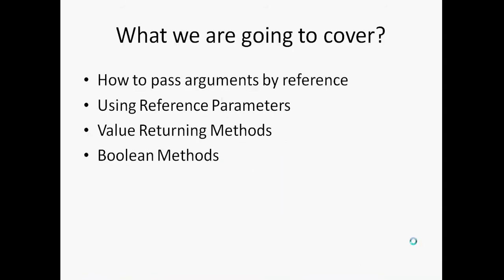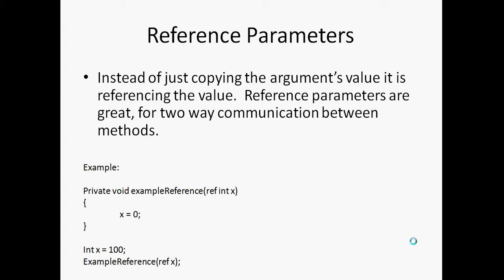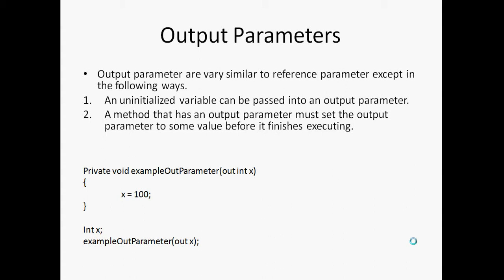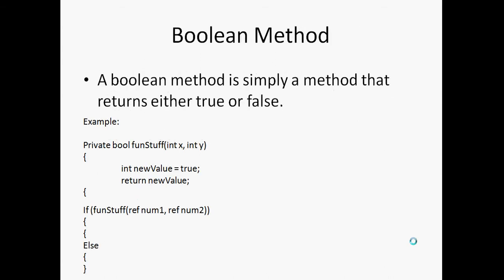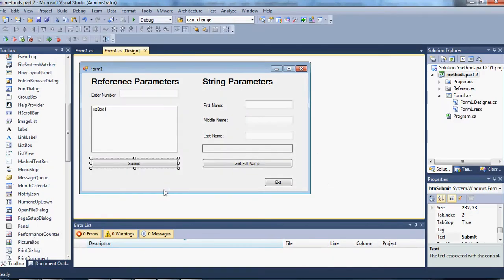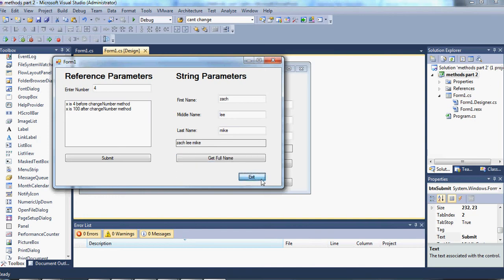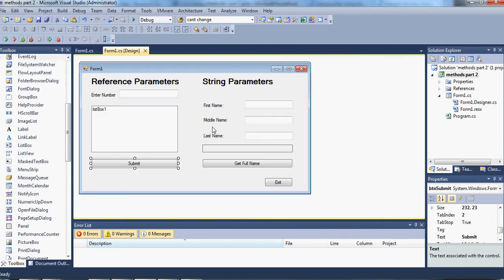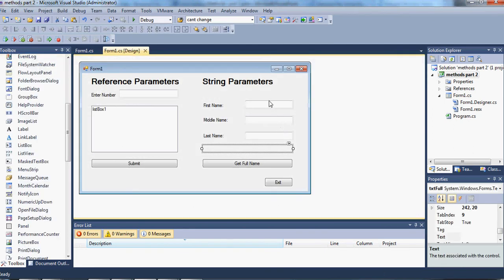C# Visual Studio methods part 2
We go over reference methods, value returning methods.